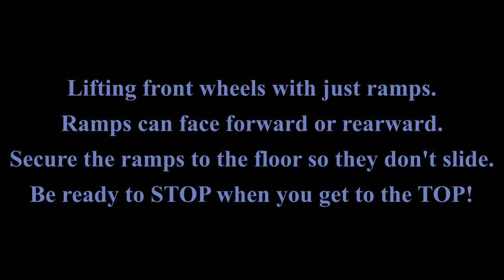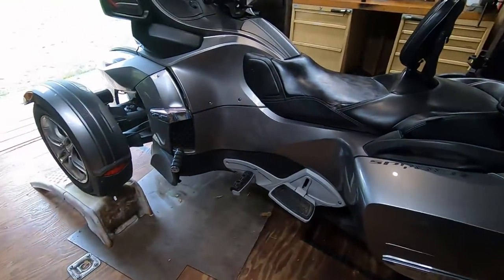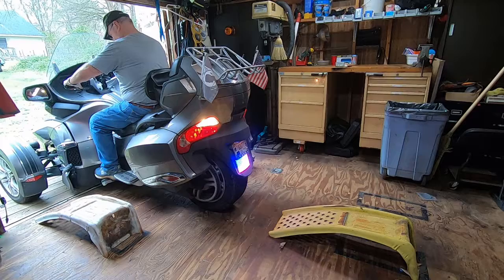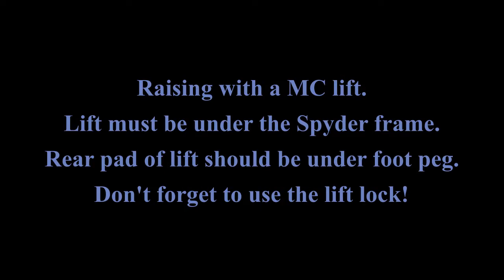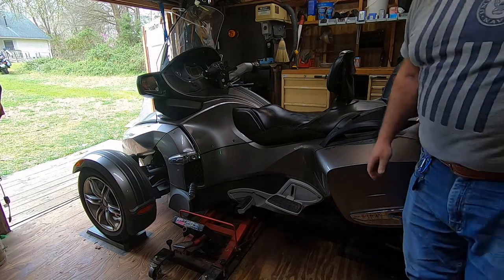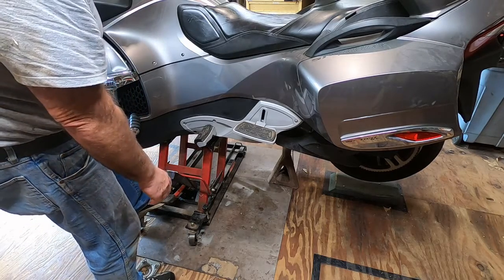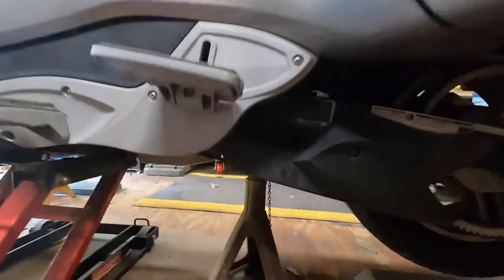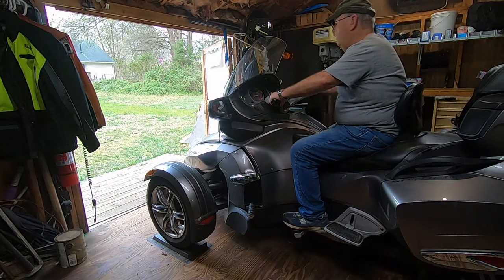Lifting a Can Am Spyder RTS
Here are several methods to lift a Spyder RTS for service or cleaning.